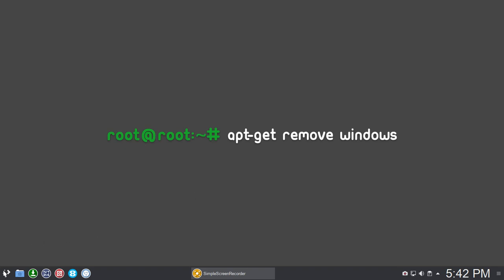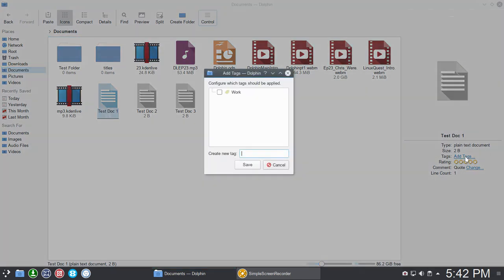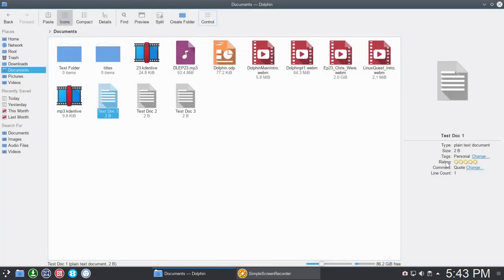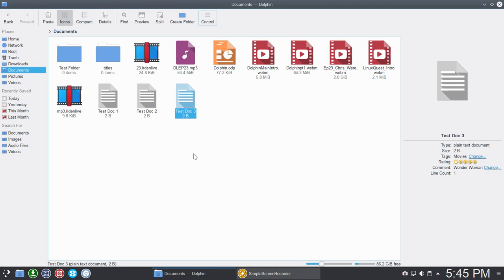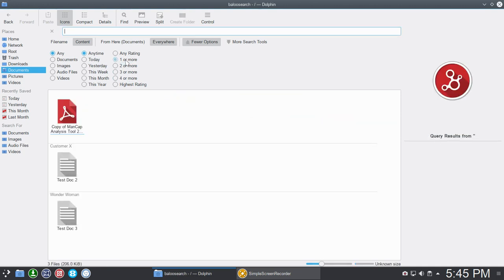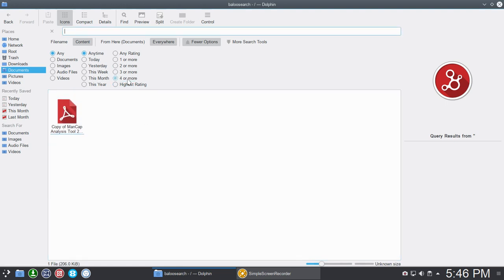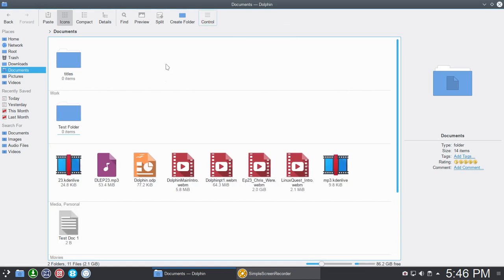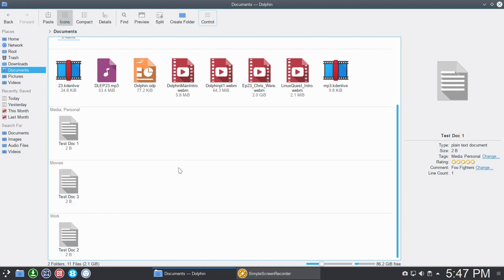Dolphin File Manager Pt.3 - Tags, Ratings & Comments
In part 3 of the Dolphin is Awesome series we explore three useful features of the Dolphin file manager, Tags, Ratings and Comments.